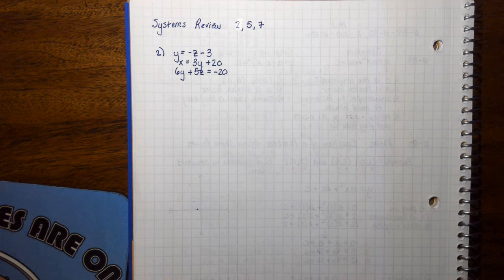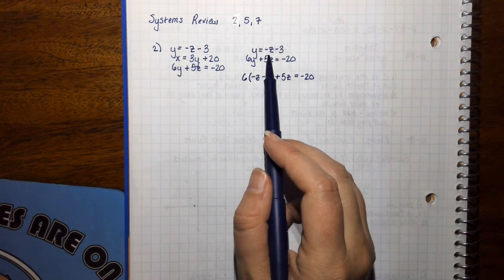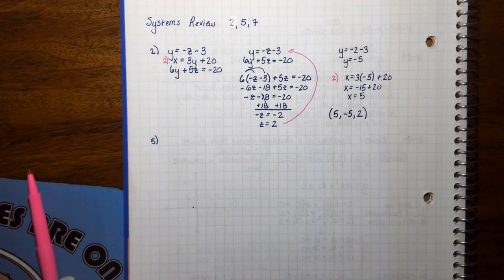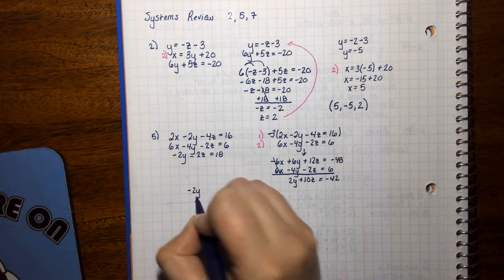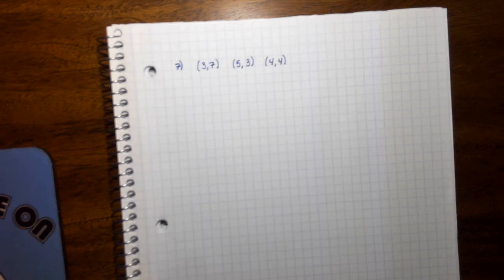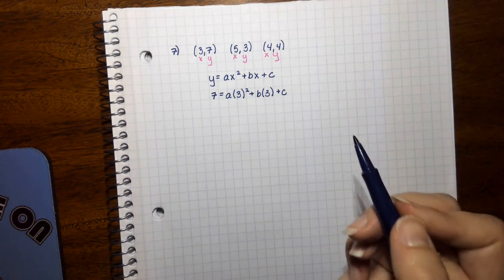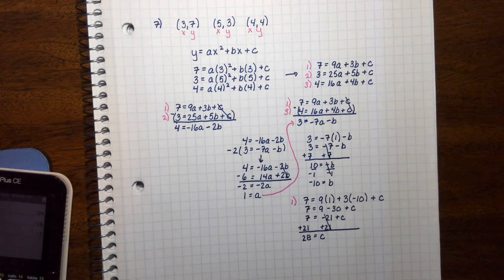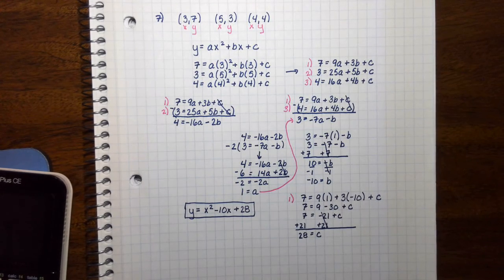IM3 Systems Review 2, 5 and 7